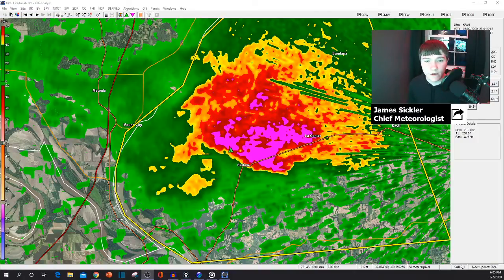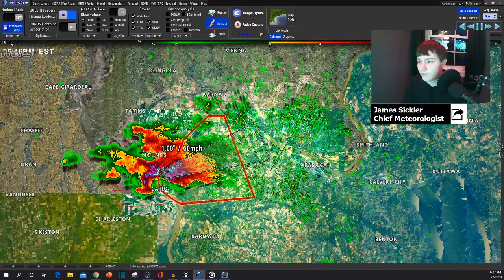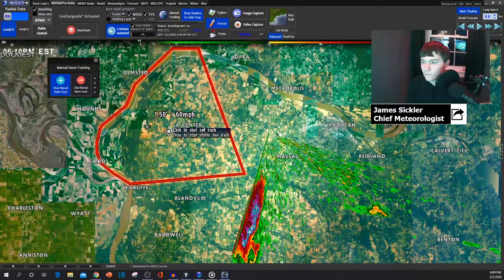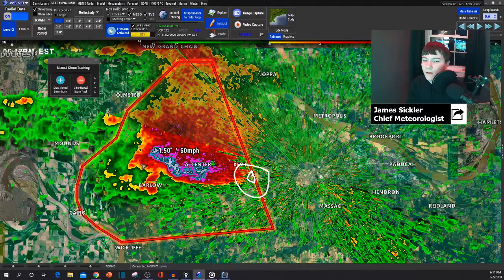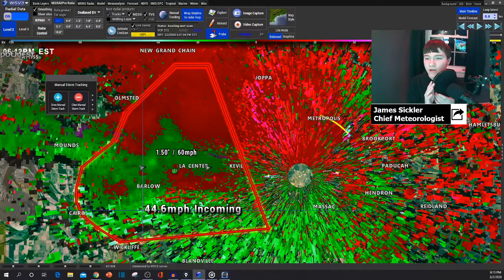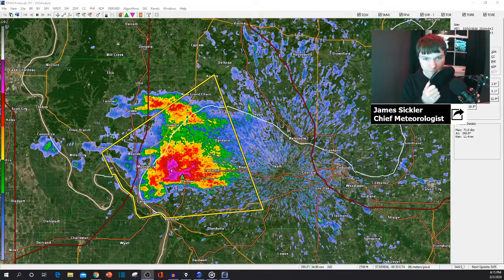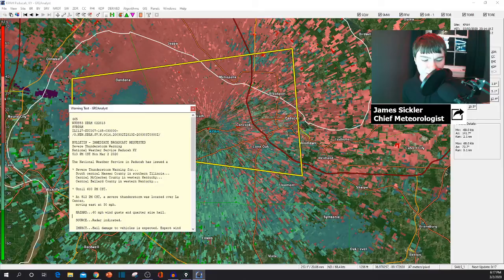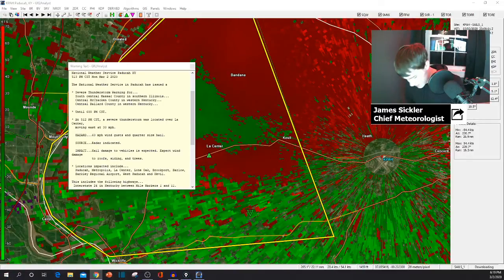Severe LIVE COVERAGE | Storms Fire up in the south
Severe Weather Live Coverage for Southern Parts of the U.S.